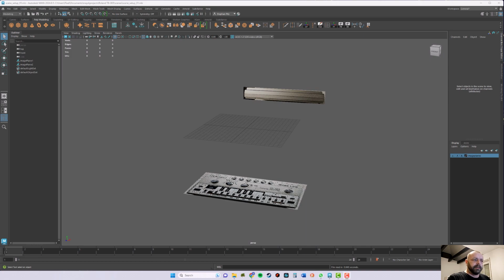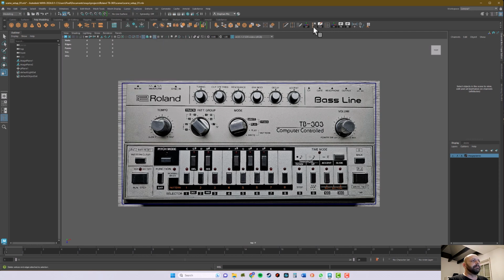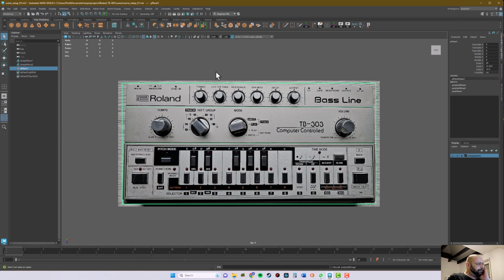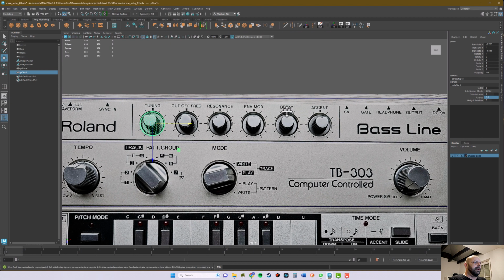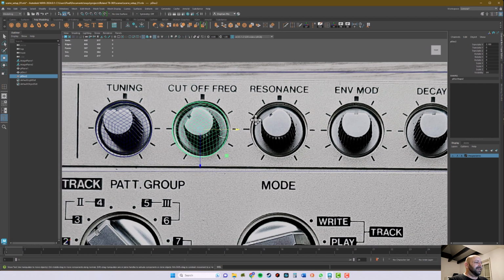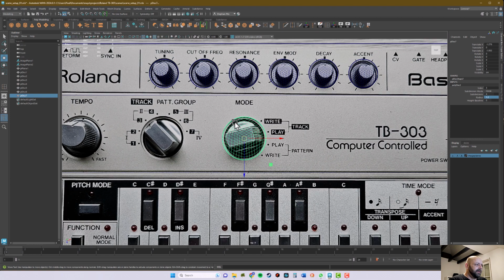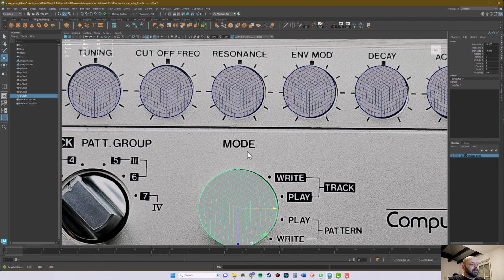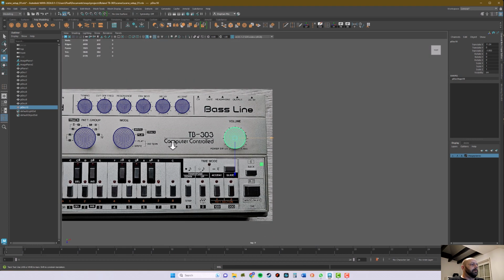Roland TB-303 - Modeling Tutorial in Maya - PART 02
Part 02 - basic shapes

Can't say how many parts are needed to finish it with some final photorealistic renders! I really try to show every single step and take the time to explain what I'm doing and why.